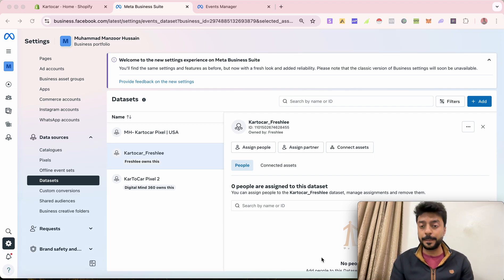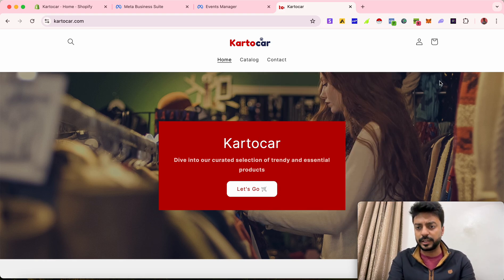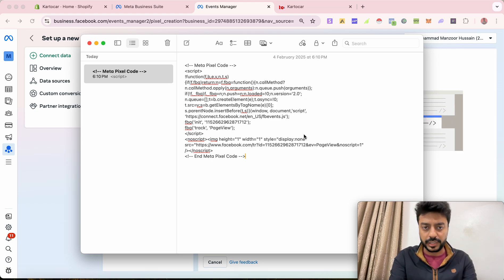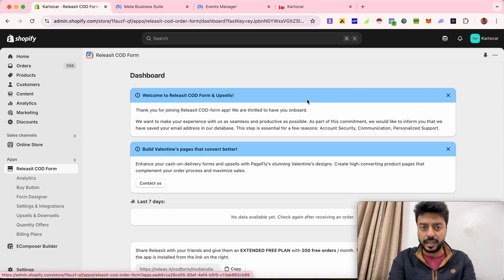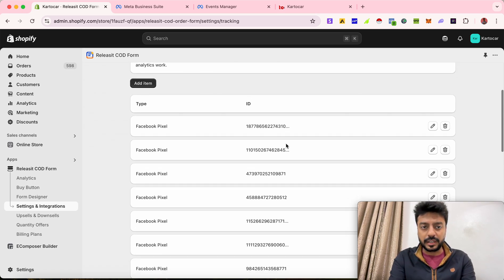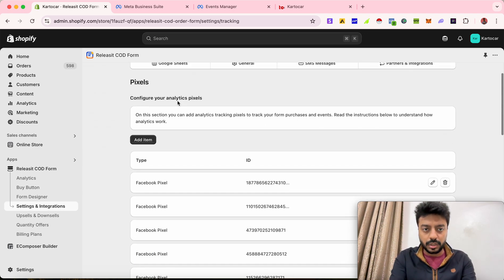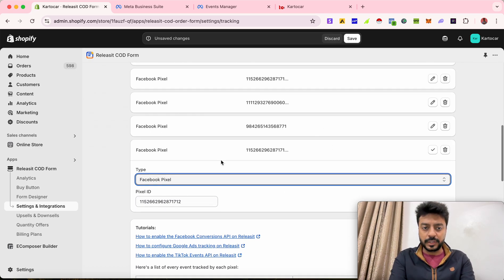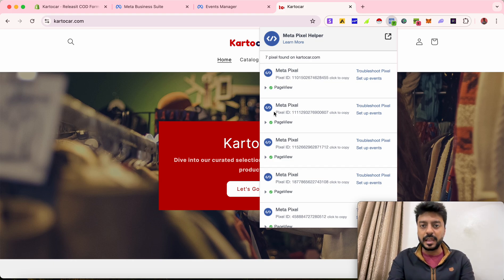How to add multiple Facebook Pixels to Shopify store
Looking to optimize your Shopify store by tracking advanced customer behavior with multiple Facebook Pixels? 🚀 This step-by-step guide will show you exactly how to add and configure multiple Facebook Pixels on your Shopify store without any hassle! Whether you're running multiple ad campaigns or targeting different audiences, this tutorial has got you covered.

💡 What You'll Learn:
👉 Why you should use multiple Facebook Pixels
👉 How to set up Facebook Pixels in Shopify (Updated for 2025)
👉 How to install pixels using Shopify themes or third-party apps
👉 Troubleshooting common pixel setup issues

🎯 Keywords Covered:
1. How to add multiple Facebook Pixels to Shopify
2. Facebook Pixel setup for Shopify
3. Shopify Facebook Pixel integration
4. Multiple Pixel tracking Shopify 2025
5. Shopify advanced Facebook Pixel tutorial

🚀 Tools Mentioned:
1. Shopify Admin Dashboard
2. Meta Business Suite
3. Shopify Pixel Integration